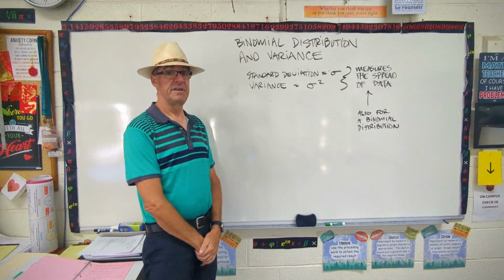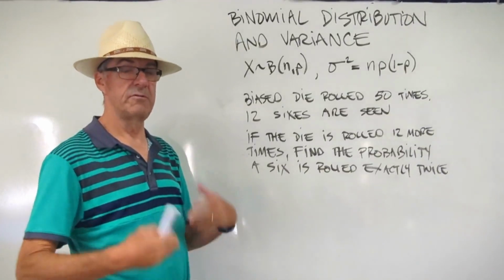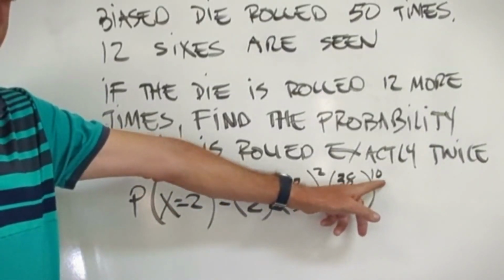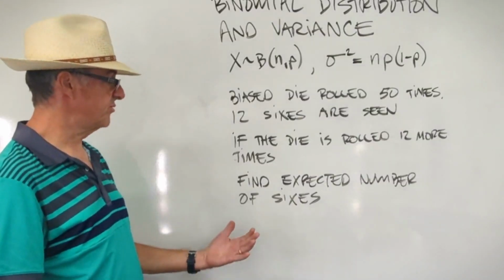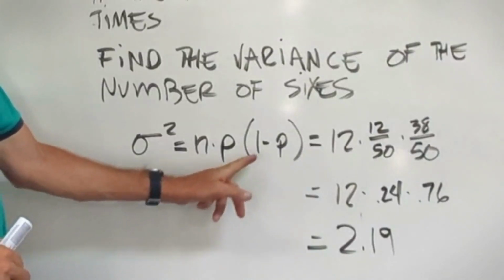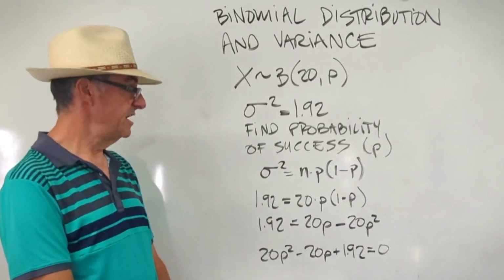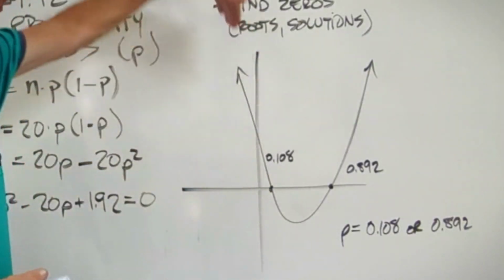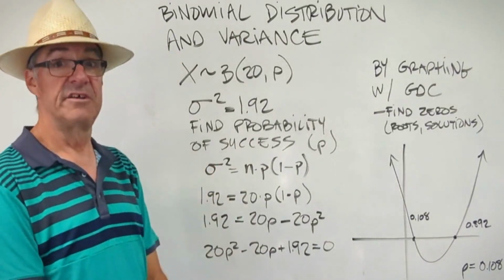The Binomial Distribution and Variance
Shows how to find the variance of a binomially distributed data set or probability situation.